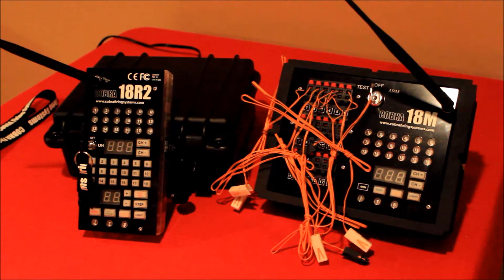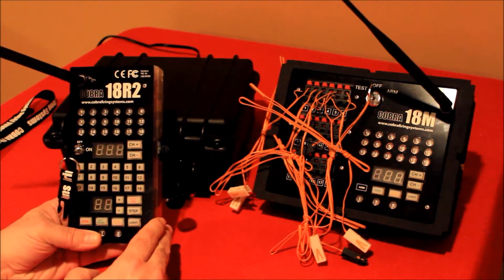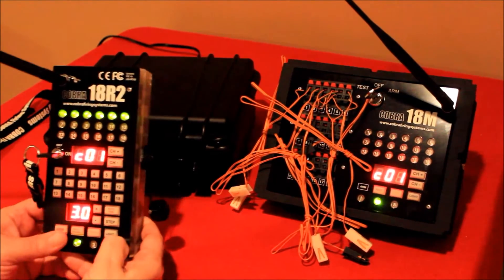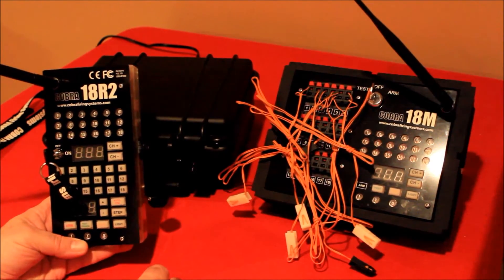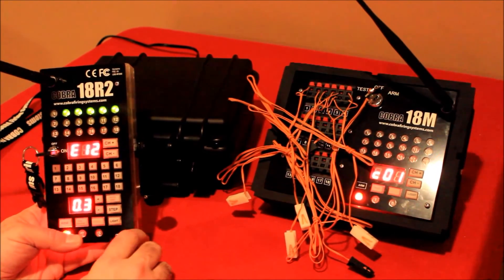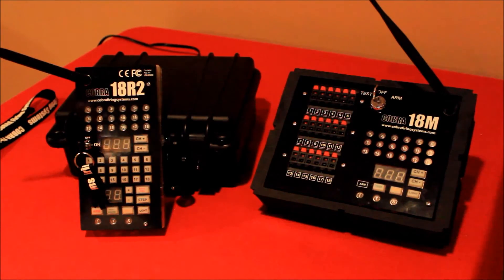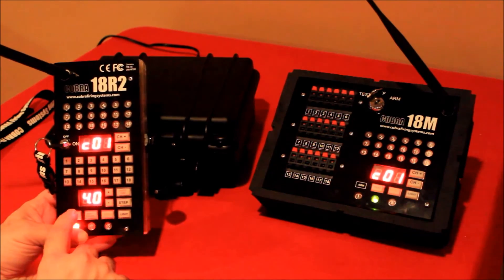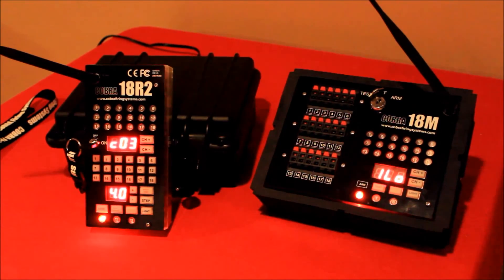Cobra Firing System - Firing Modes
Hey Pyros! In this video I will be reviewing all of the various firing modes you have with the COBRA Firing System. Below I have provided links to specific topics so you can refer back, and just view that section.

0:00 - Introduction
1:17 - Manual Firing
4:14 - Auto Fire
7:22 - Step Firing